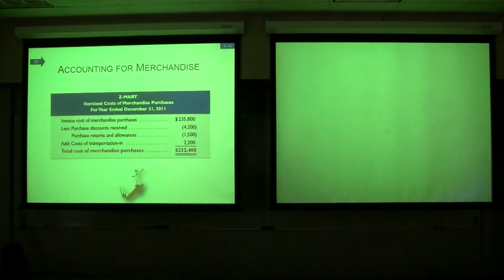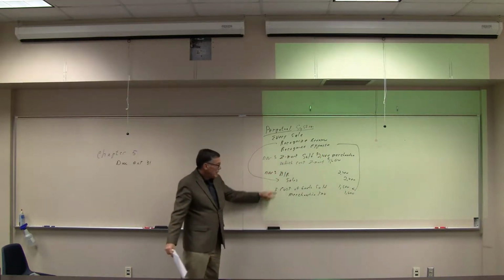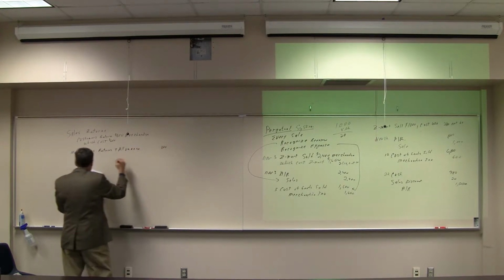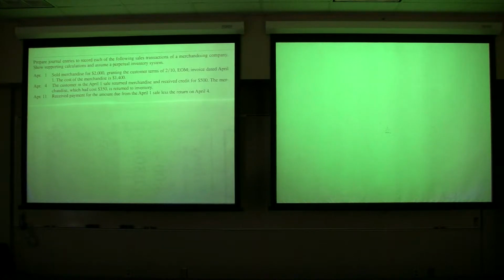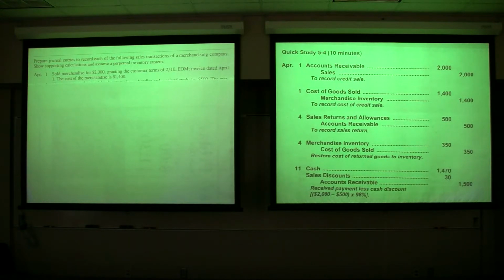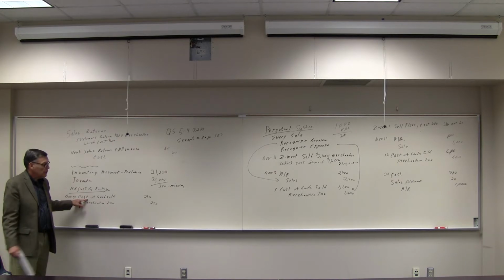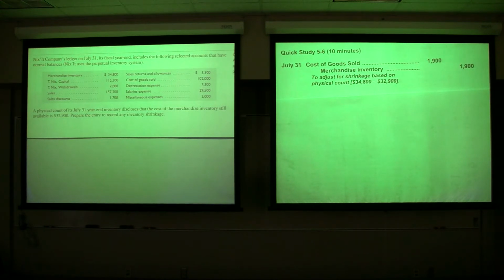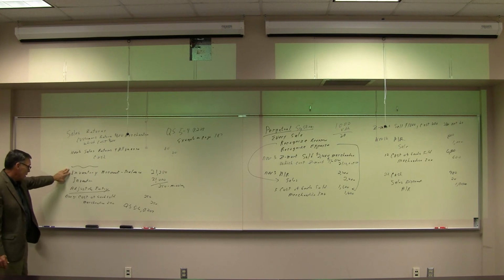003 C5 Perpetual Inventory